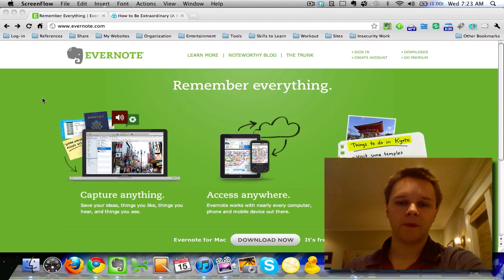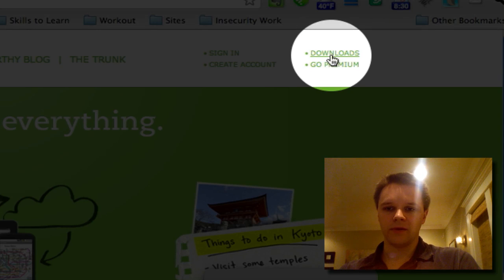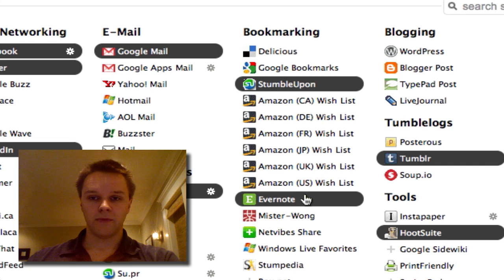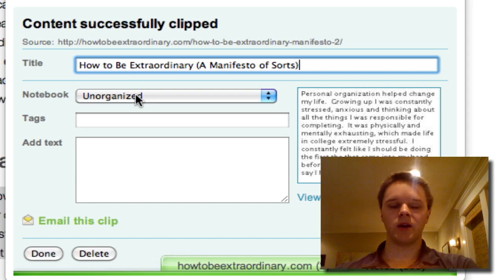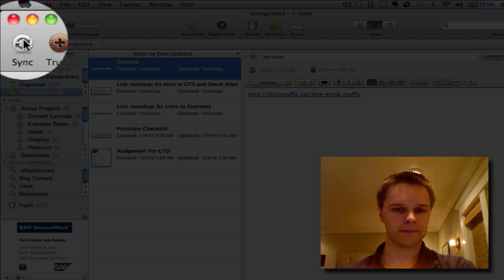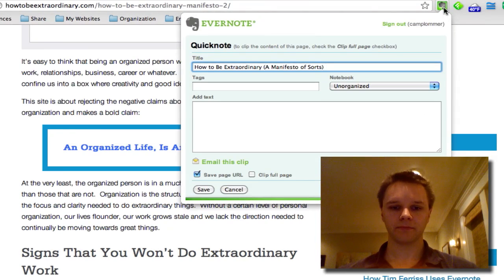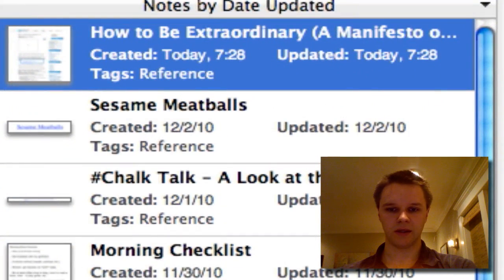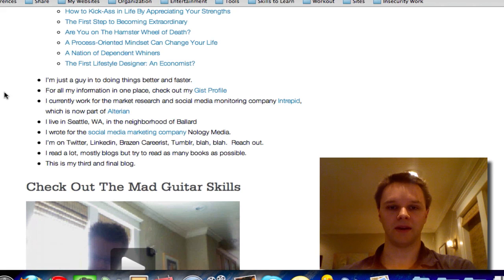Evernote Tutorial 6 - Clipper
How to use the web clipper in Evernote